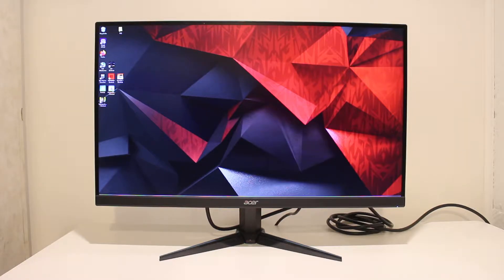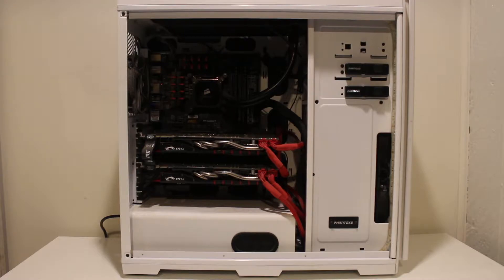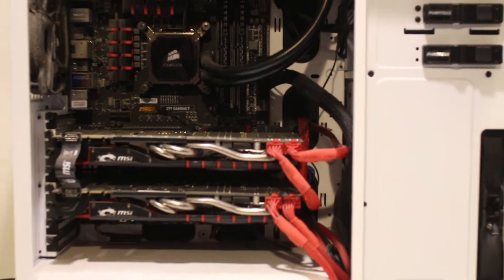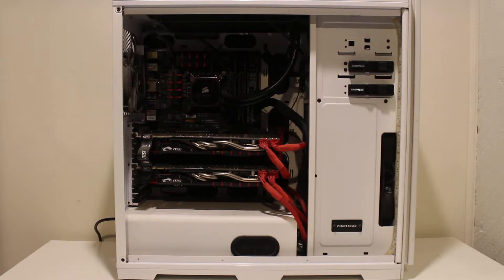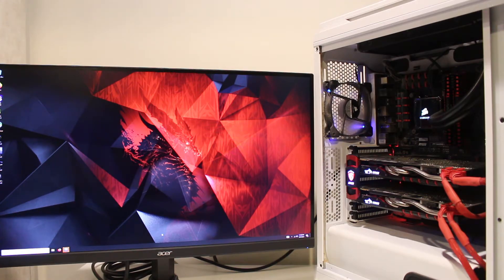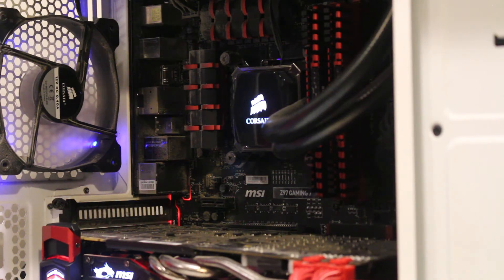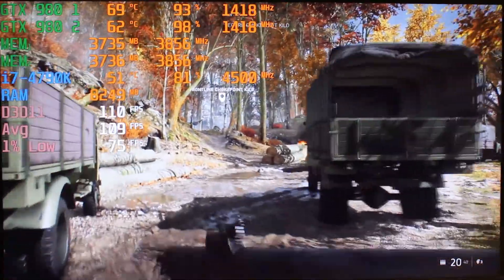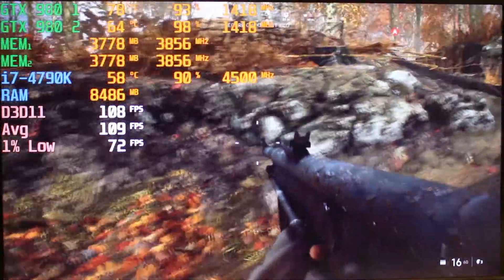Craigslist Gaming PC Setup Cyber Monday Deals in 2021